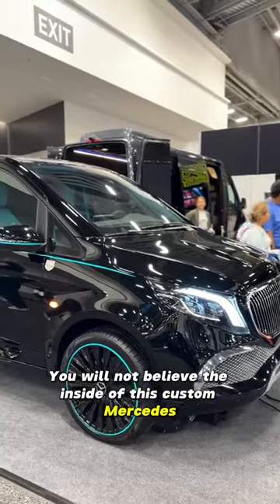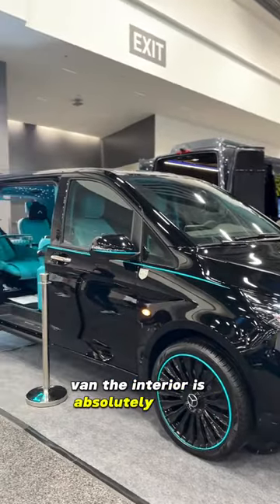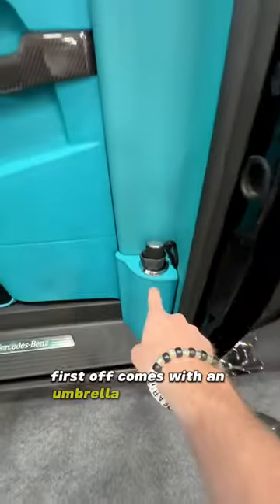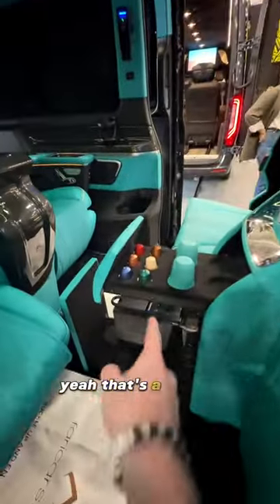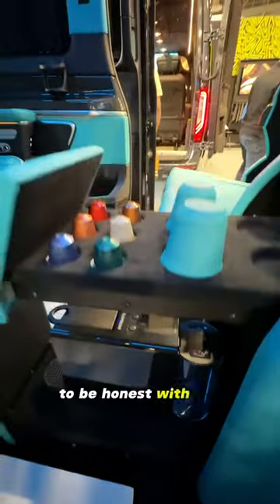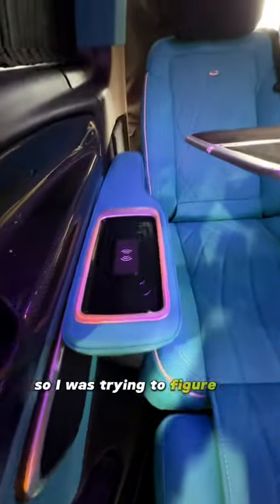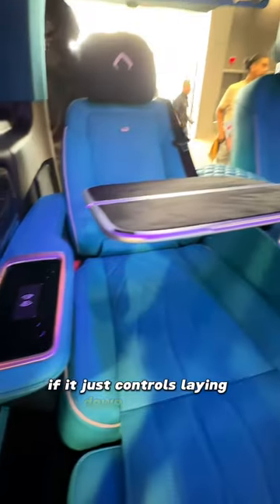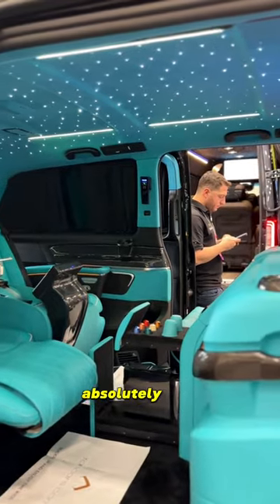There’s a coffee maker in this Mercedes?! 😳☕️